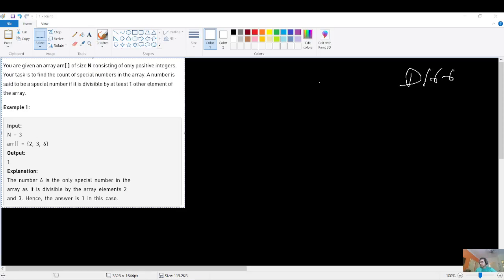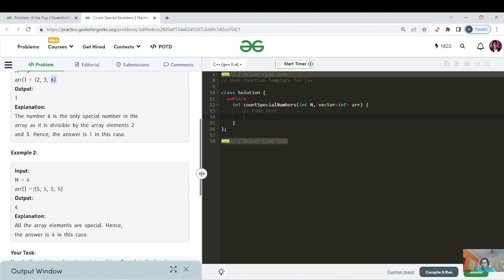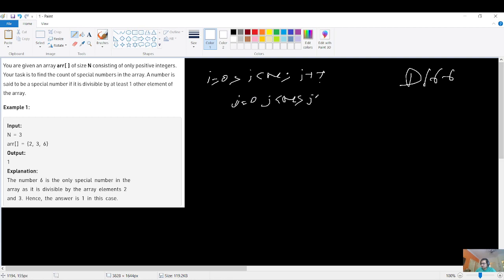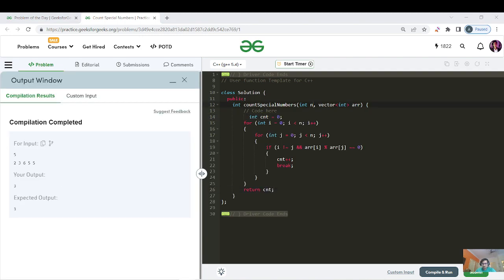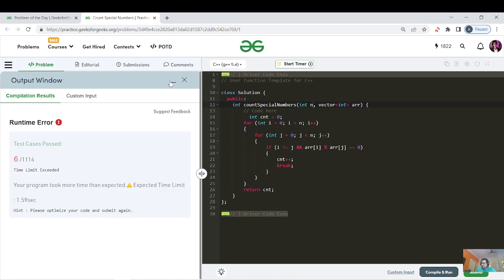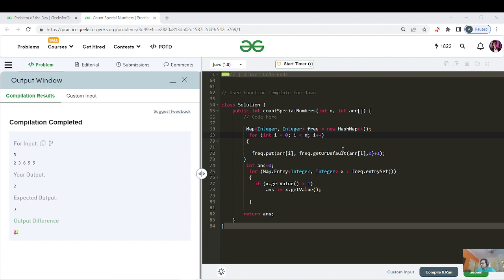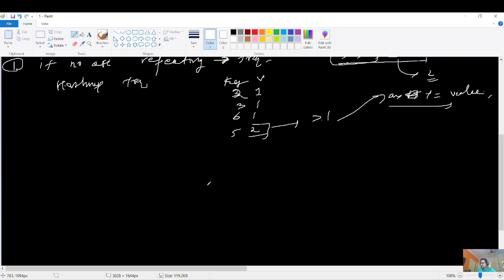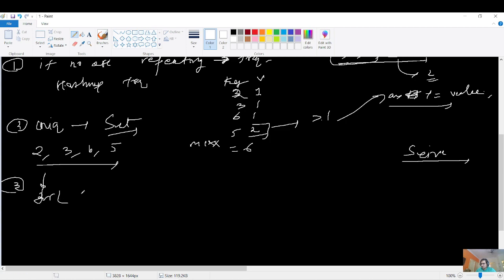DAY 166 - Count Special Numbers | Map and Sieve | JAVA | C++ GFG POTD 5 Apr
1. O(N^2), O(1) - Brute force
2. O(N*M), O(N) - Sieve